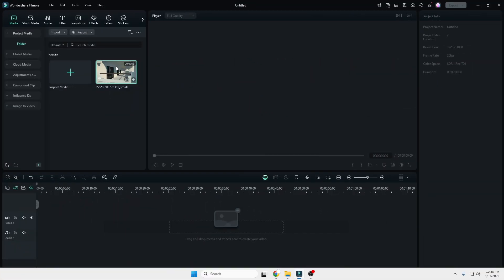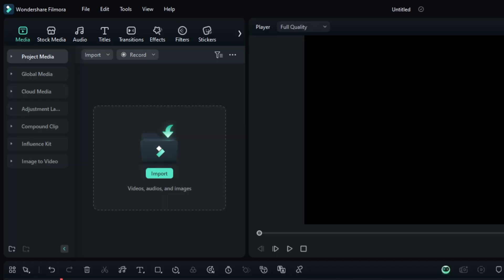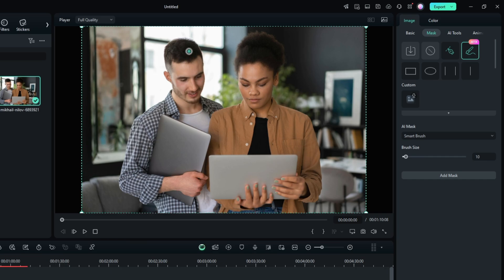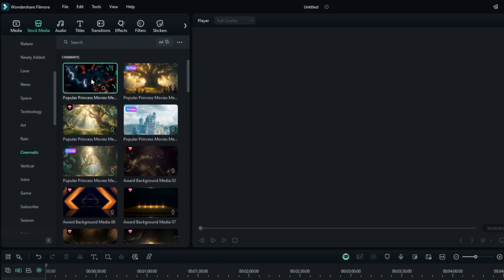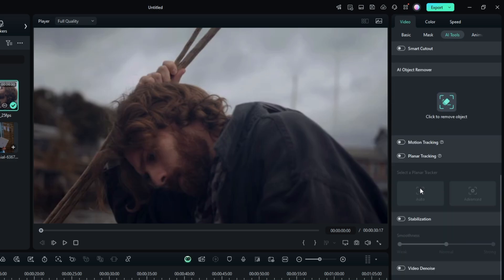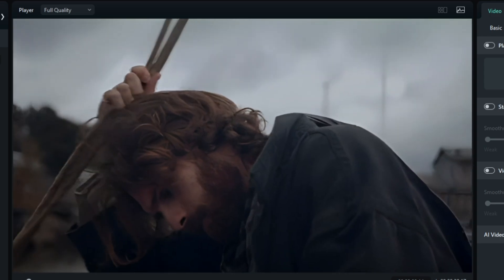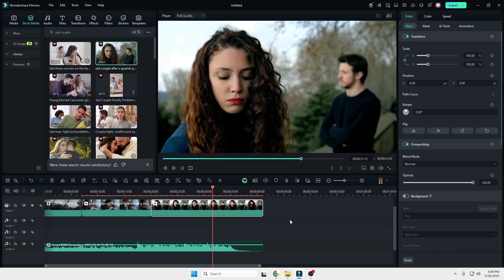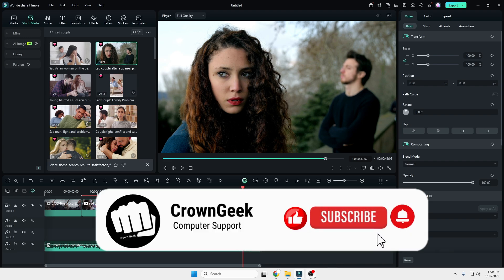NEW FILMORA Destroying Capcut in 2025 | Filmora Vs Capcut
▬▬▬▬▬▬▬▬▬ஜ۩۞۩ஜ▬▬▬▬▬▬▬▬▬
▬▬▬▬▬▬▬▬▬ஜ۩۞۩ஜ▬▬▬▬▬▬▬▬▬

☑ Watched the video!
☐ Liked?

Note: This video has followed all the YouTube community guidelines rules. This video aims to help everyone with my knowledge and experience. I totally do not support any illegal acts or videos. The videos are completely for legal purposes.